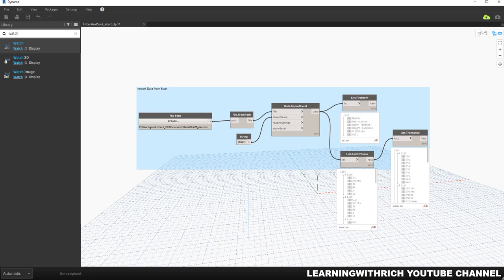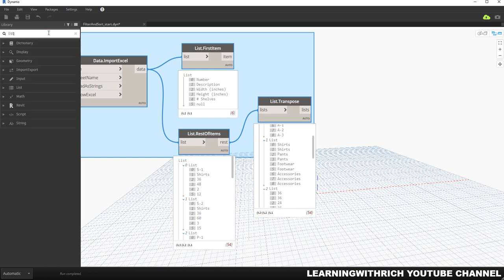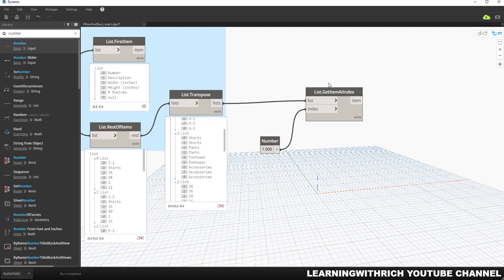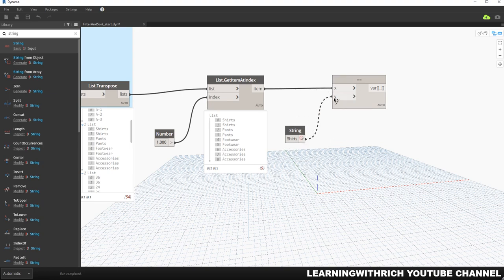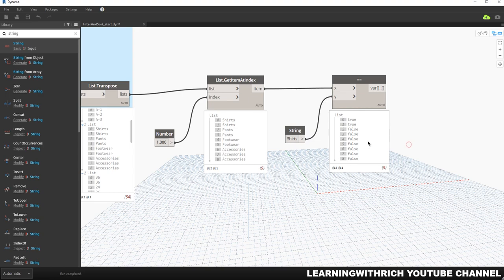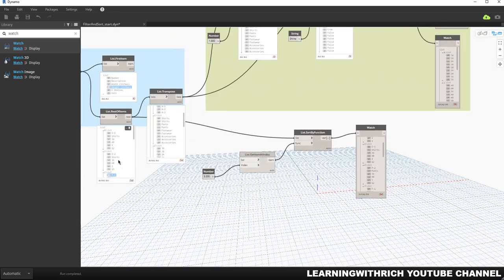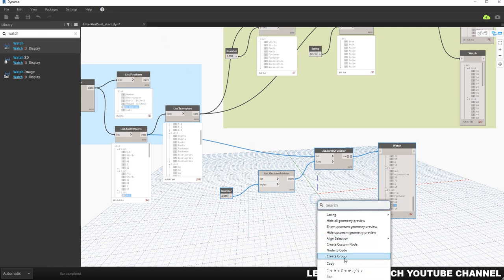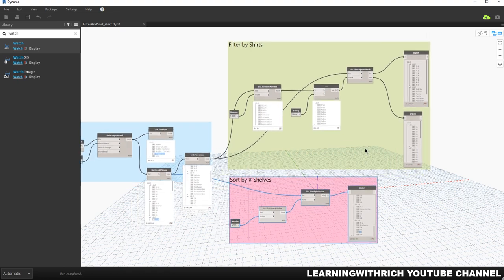DYNAMO FOR BIM - LESSON 11 FILTER AND SORTING DATA IN DYNAMO